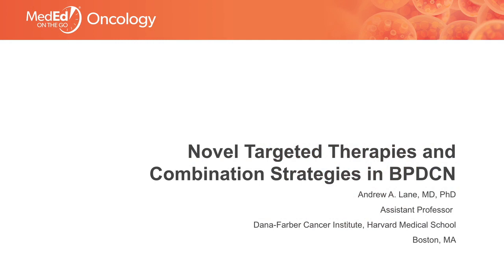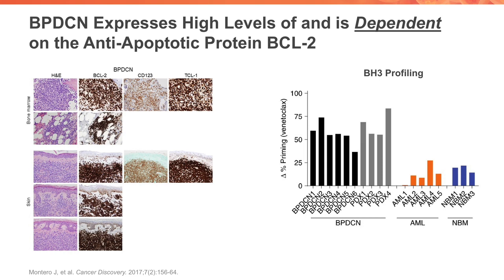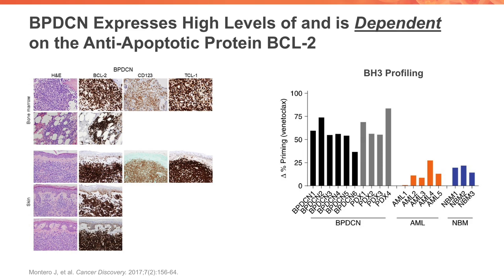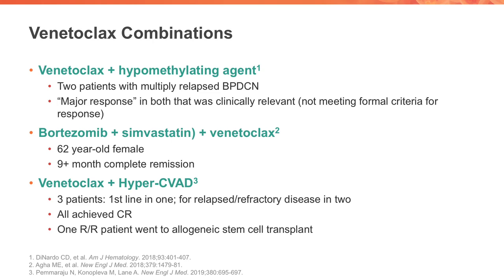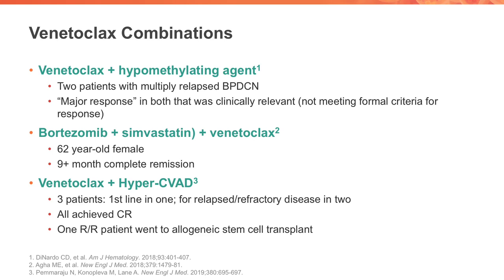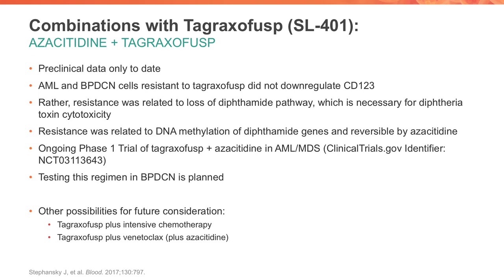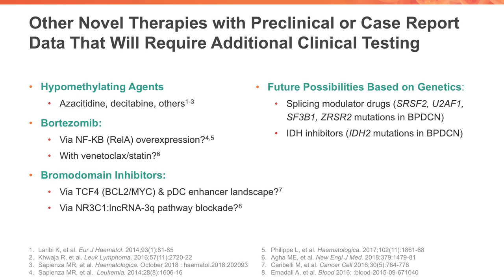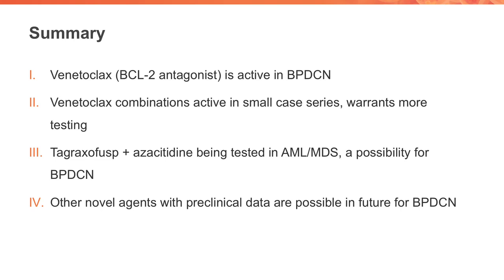Novel Targeted Therapies and Combination Strategies in BPDCN